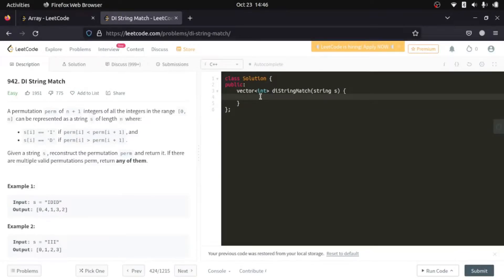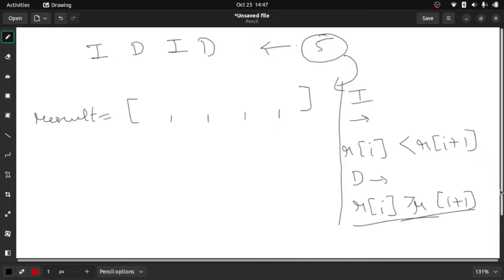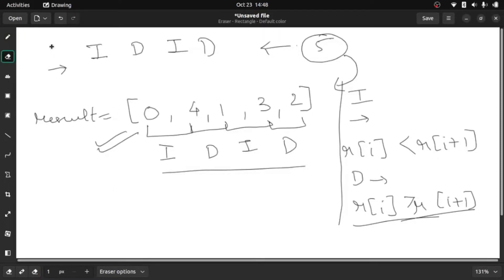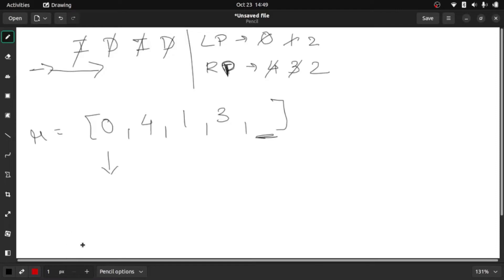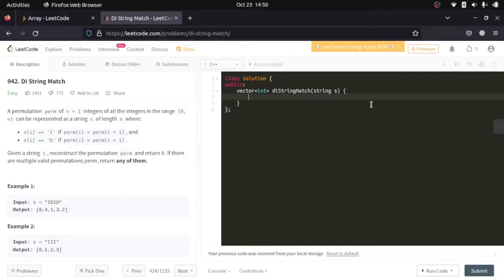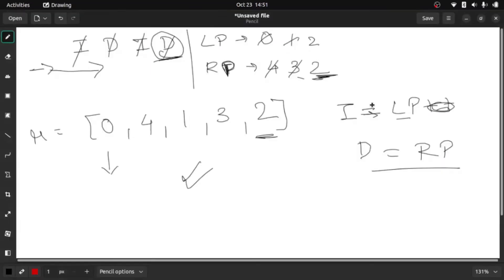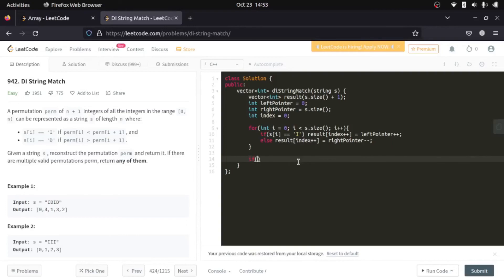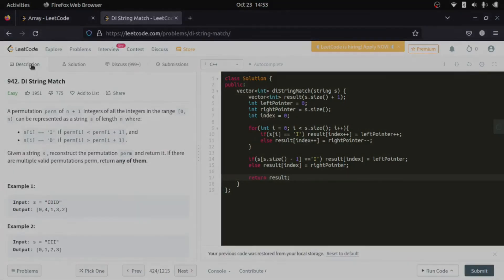LeetCode 942 : DI String Match | Solution in C++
Approach - Two pointer

Chapters:

0:00 - Intro
0:15 - Question
2:04 - Solution and Walk-through
3:57 - Code
7:09 - Outro